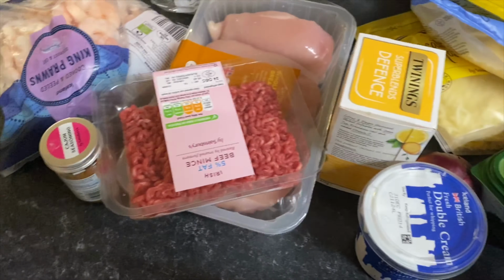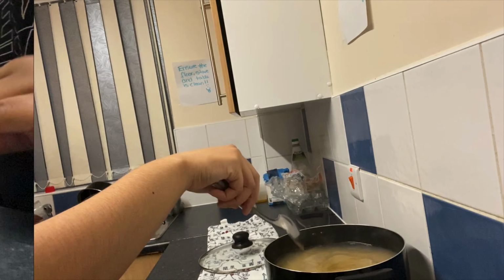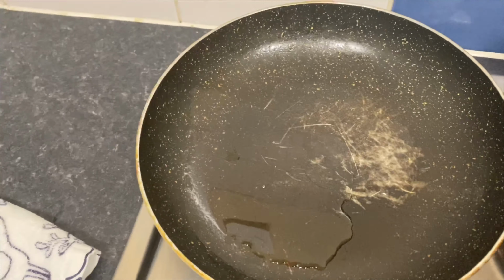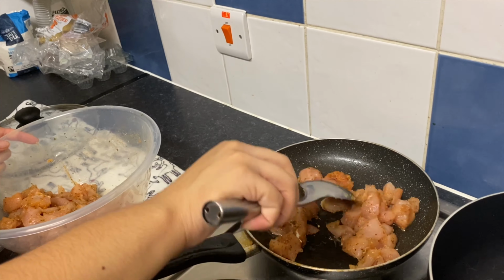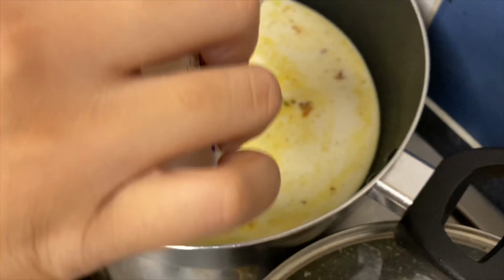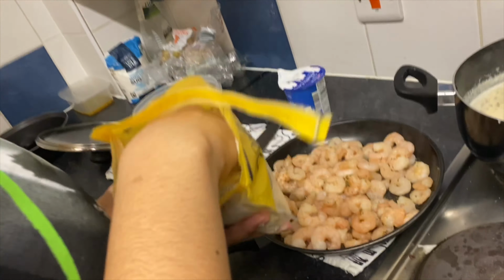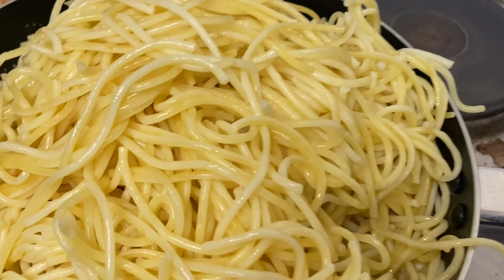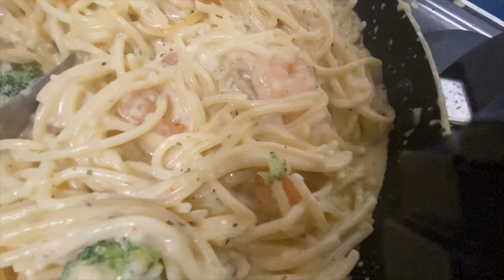HOW TO COOK CAJUN CHICKEN AND SHRIMPS PASTA | Cooking With Ash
How to cook shrimps and chicken pasta

Previous Videos ❤️👇🏾